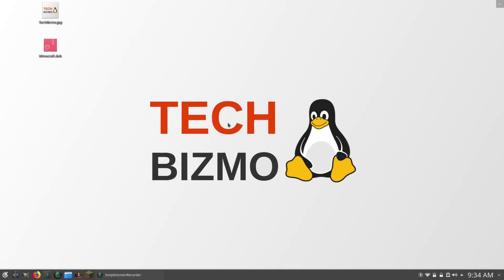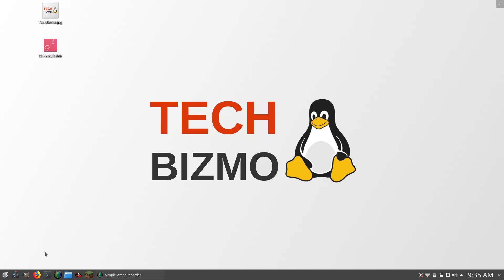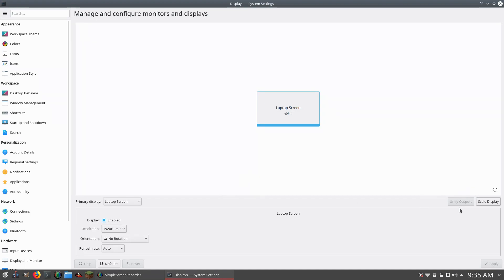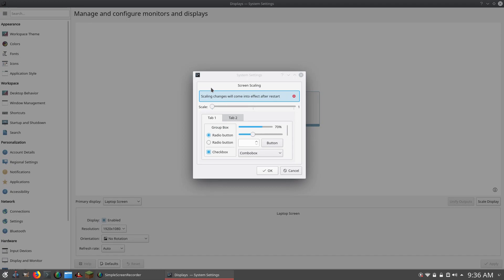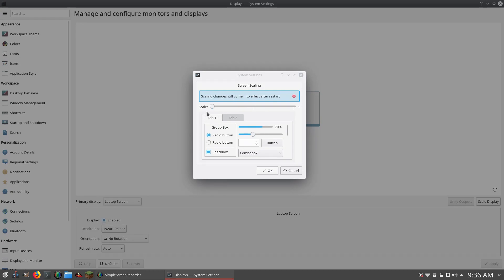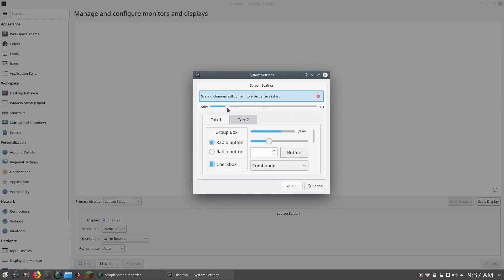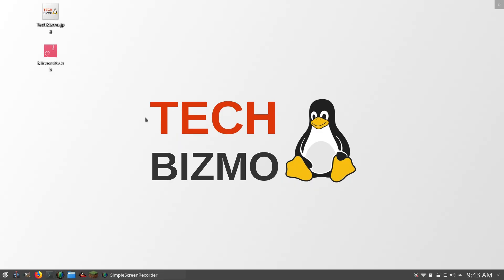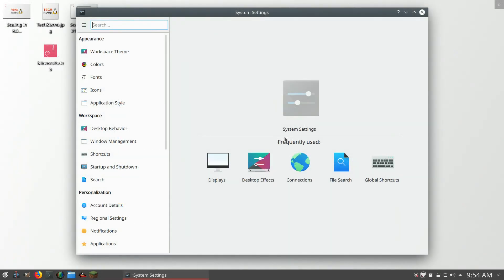Scaling in KDE Plasma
Hello and welcome to another video. In this one, I will be showing you all how to scale your display in KDE Plasma.

Well anyways, thank you guys very much for watching this video.